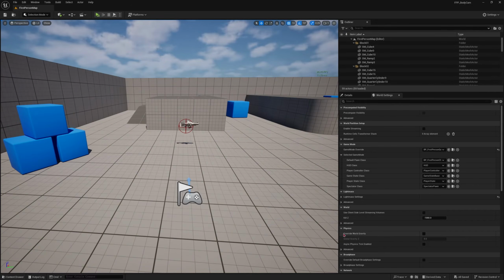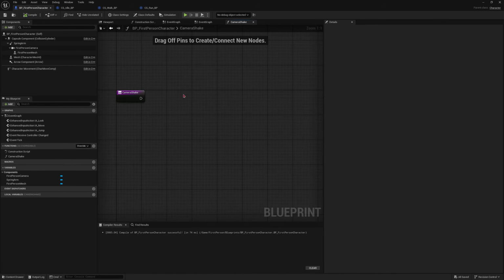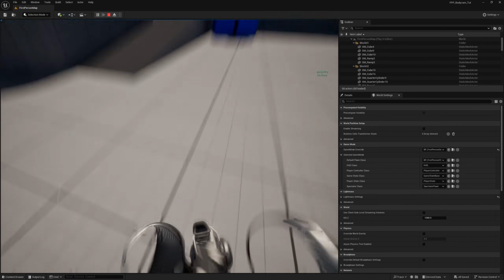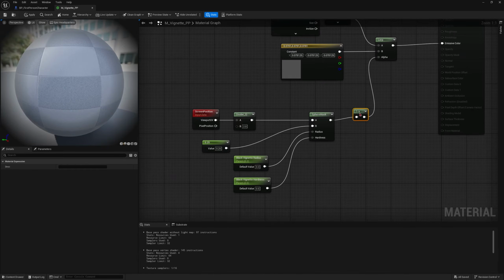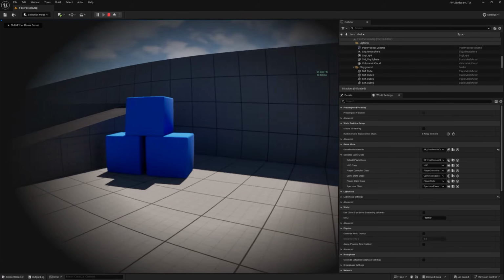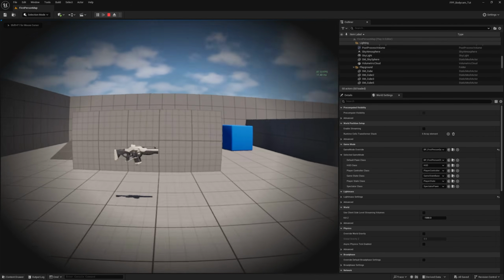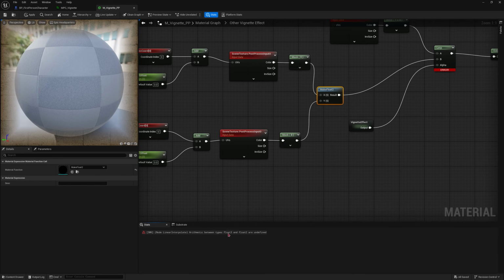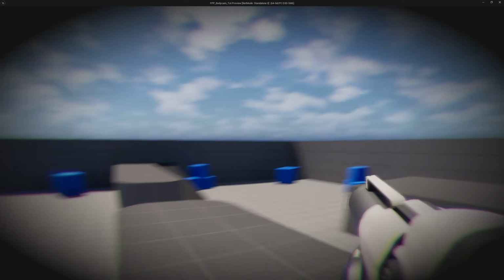Unreal Engine 5.5: BodyCam Style First-Person Camera | Realistic FPS Camera Mechanics Tutorial! 🎮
Want to replicate the immersive first-person camera effect from Body Cam in Unreal Engine 5.5? This tutorial will guide you through creating a realistic FPS camera system, just like in tactical and body cam-style shooters like famous BodyCam and Unrecord Games!

🔥 What You’ll Learn:
✅ Bodycam Spring Arm Setup in First Person Template
✅ Adding Camera Shake Effects
✅ Inverse Mesh Rotation for smooth rotation
✅ FishEye Post Processing Effect Mateiral
✅ Vignette Offset and Vignette Shake with Post Processing Effect
✅ Chromatic Aberration Post Processing Mateiral

This tutorial is perfect for anyone looking to enhance their first-person shooter experience with a cinematic and tactical camera system! 🚀

📌 Watch now & bring next-level realism to your FPS game!

Chapters:
00:00 Intro
01:00 Demo
02:00 First Person Character BP Camera Setup
04:00 Camera Shake Blueprints Integration
12:00 Inverse Rotation Mesh for Smoothing Effect
15:15 Creating Fish-Eye Post Process Material 15:50
18:18 Creating Simple Vignette Post Process Material 18:45
21:21 Creating Material Parameter Collection for Vignette Effects
22:25 Inverse Vignette Offset Effect usnig MPC
27:55 Vignette Camera Shake Effect using MPC
35:27 Adding Another Layer to Vignette Post Process Material
39:00 Creating Chromatic Aberration Effect & Adding to Vignette Layer
43:43 Final Output!
44:20 Lesson Recap
46:20 Outro :)

💬 Got questions?